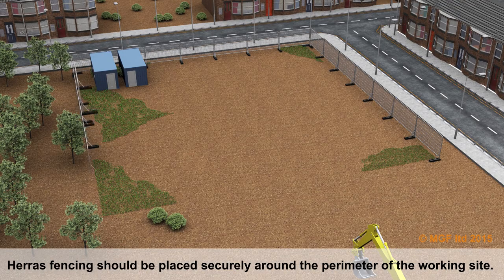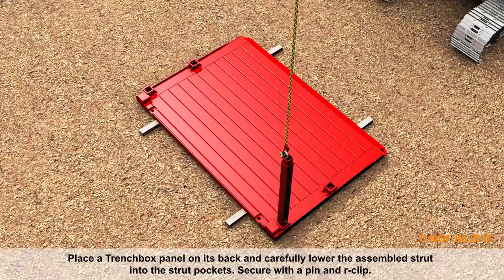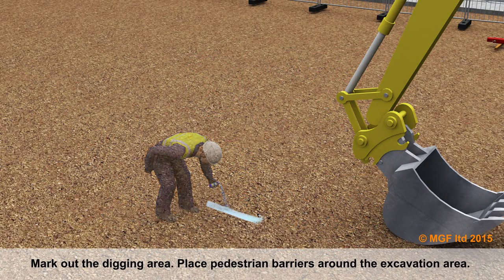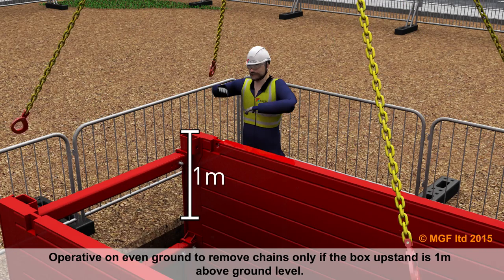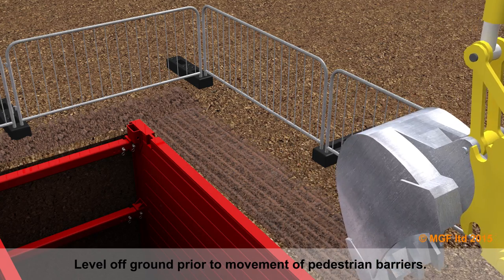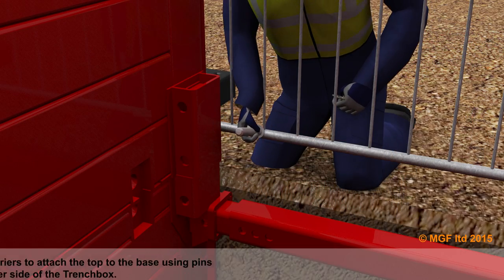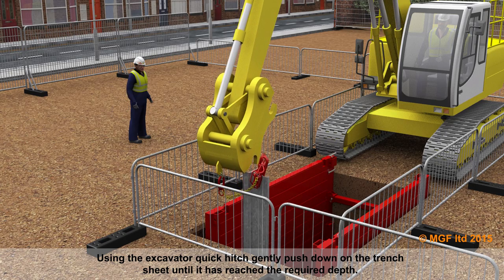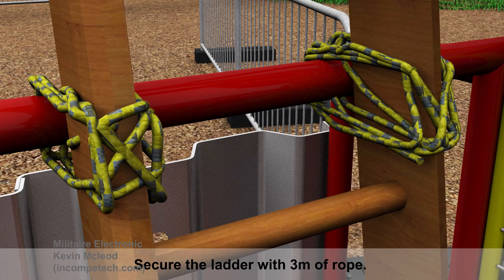Trench Box Installation - Kier | MGF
This animation has been produced by MGF in conjunction with Kier Construction. The animation details Kier Constructions preferred method of installing MGF Trench Boxes.